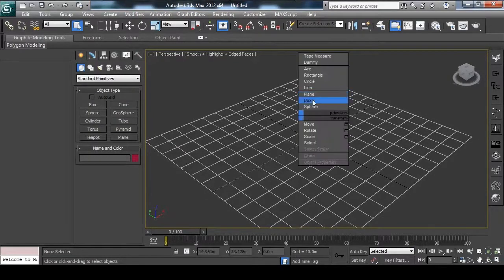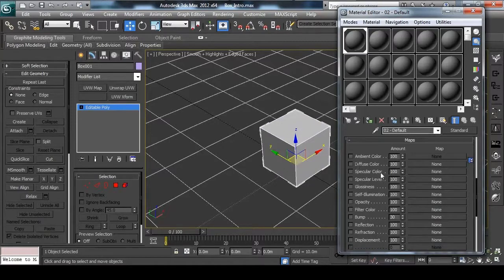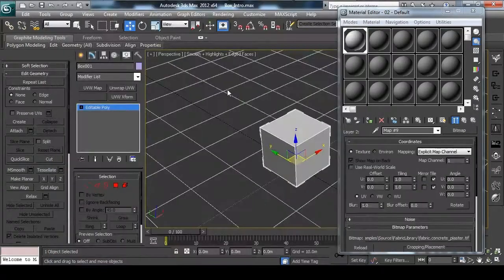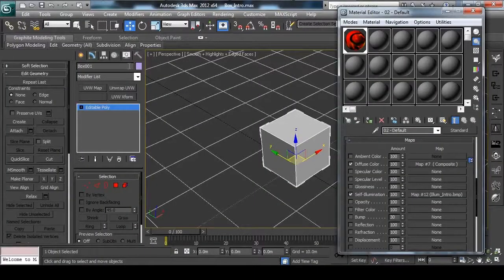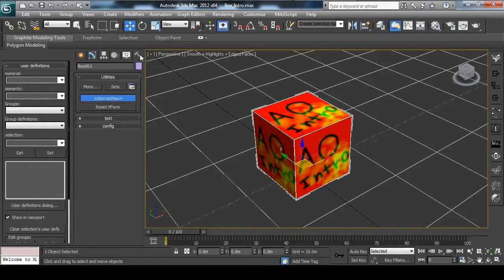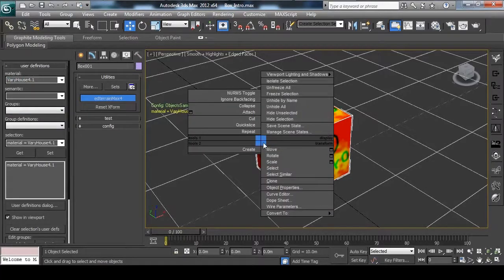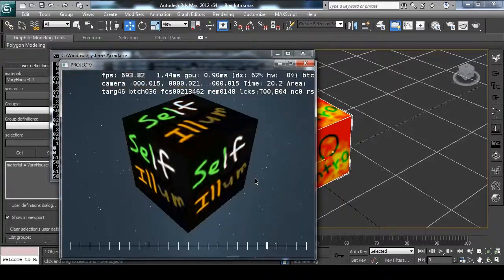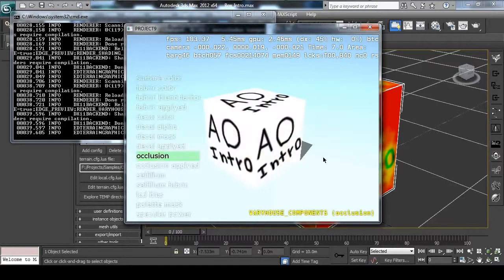DCS Terrain Tool: Vary House Introduction - ENG